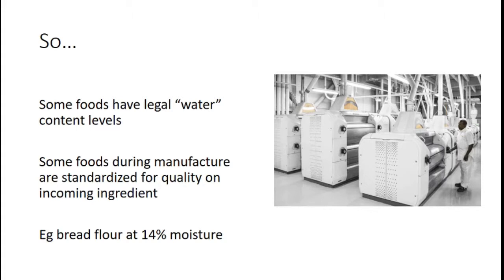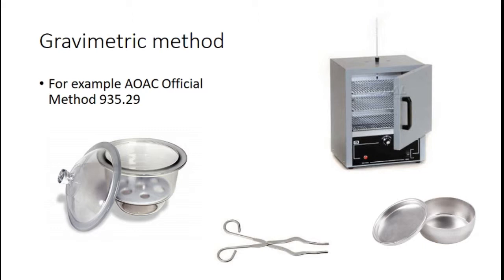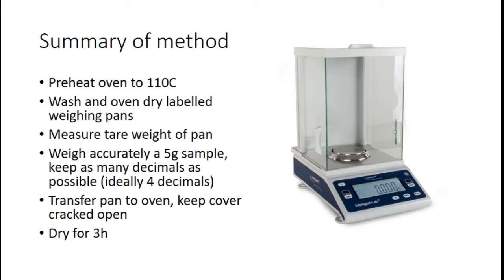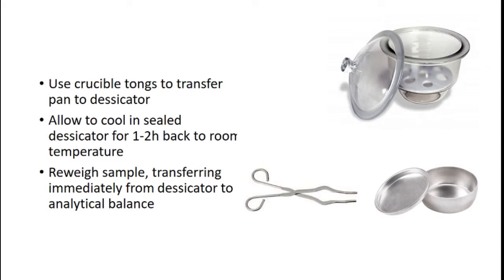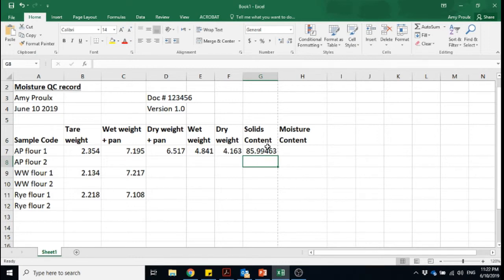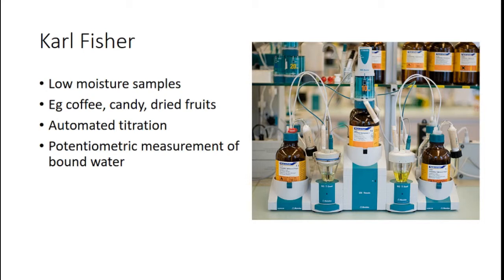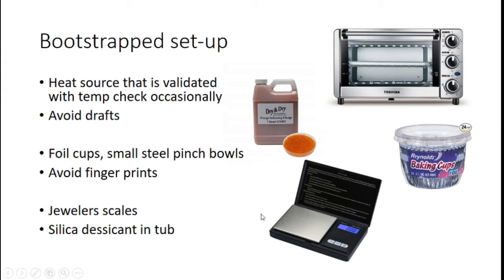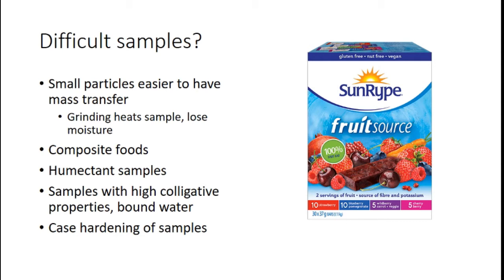Let's Learn Food Science - Moisture content measurements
At the end of this video you will be able to:
-Discuss why measuring moisture content or conversely solids content is useful in food quality
-Select equipment necessary for measuring moisture content
-Perform the mathematical equations to evaluate moisture content or solids content
-Discuss some of the difficulties in measuring moisture in complex samples